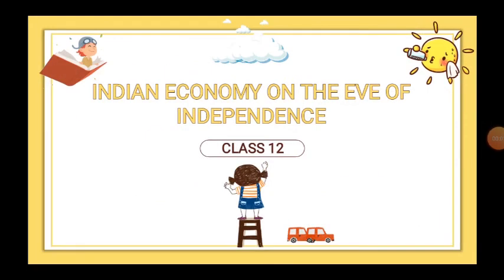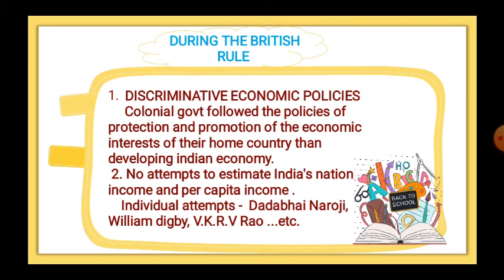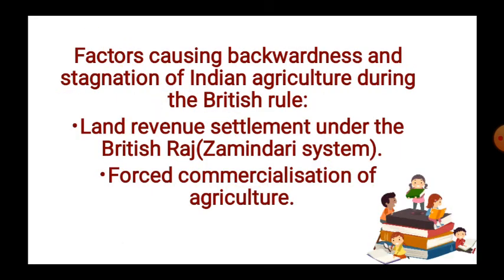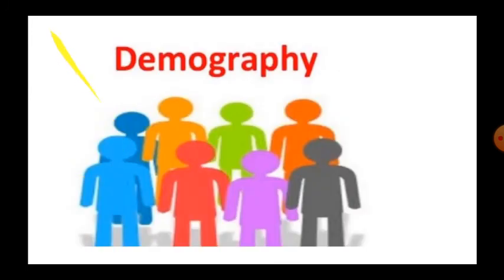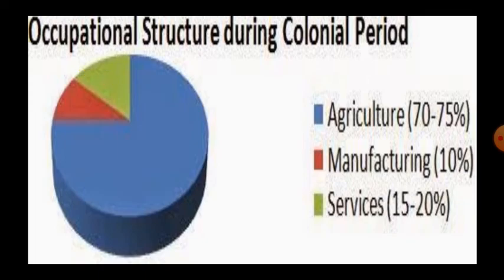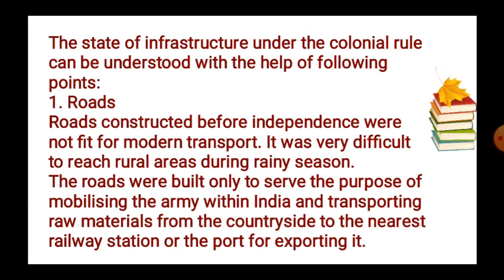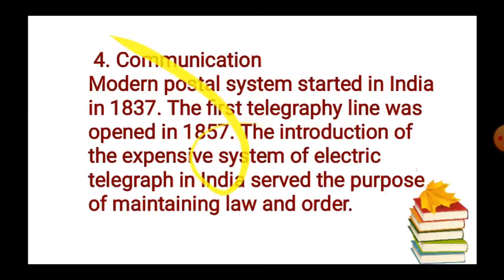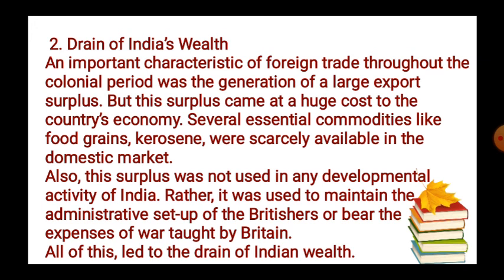Indian Economy On The Eve Of Independence[ENGLISH]| CLASS XII | COM QUEEN